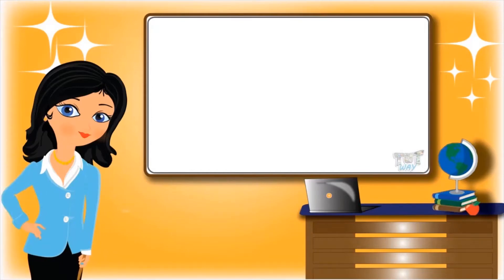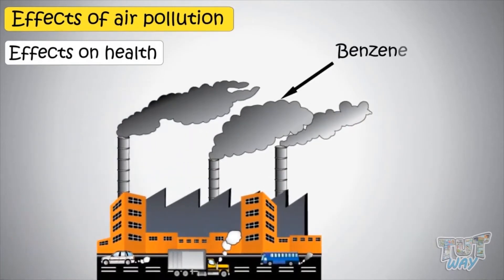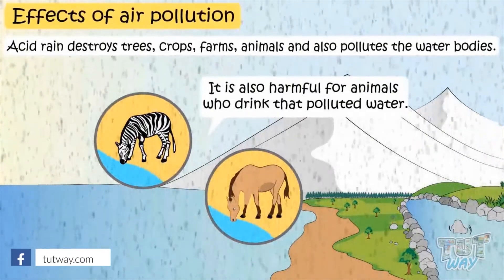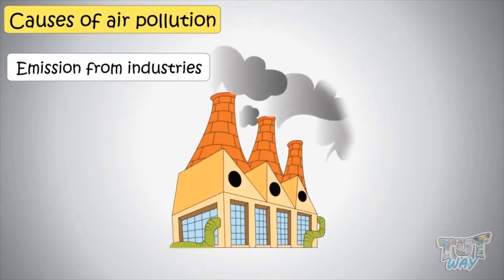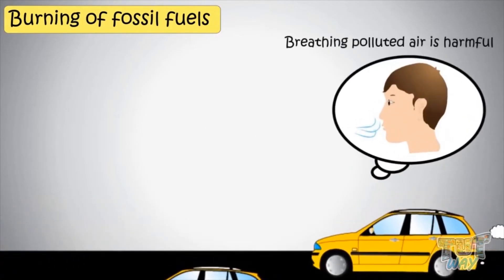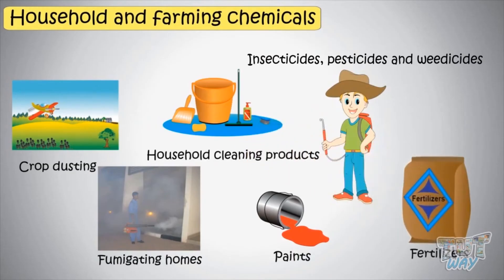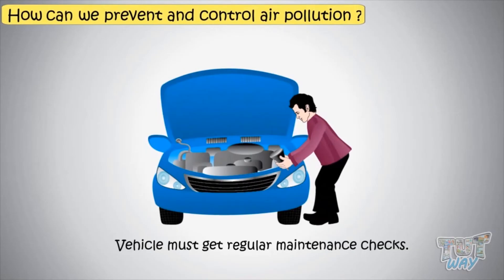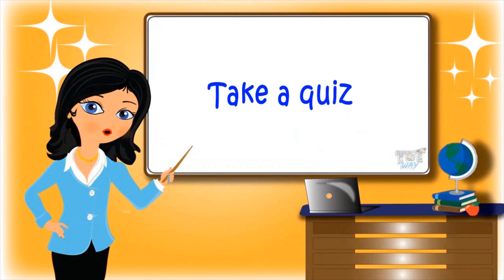Air Pollution Causes Effects and Prevention | Air Pollution Prevent and Control Measures | Science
Air Pollution causes effects and solutions
Topic Covered:
What is Air Pollution?
Effects of Air Pollution
Effects on health
Causes of Air Pollution
Burning of fossil fuels
Household and farming chemical
How can we prevent and control air Pollution?
Effect on environment  smog
Effects of smog
Emission from industries